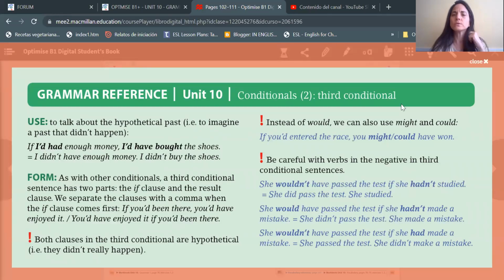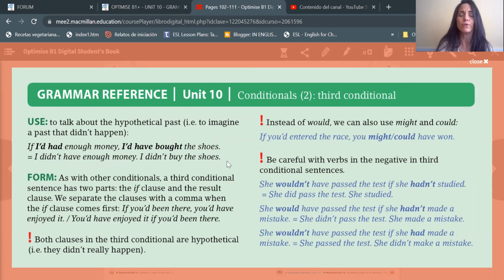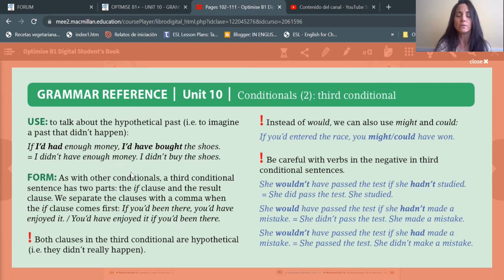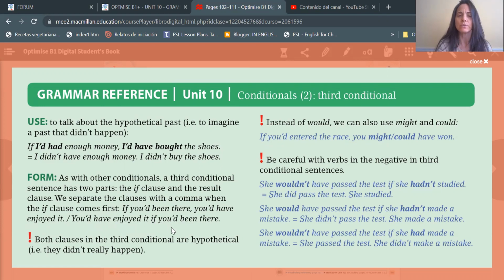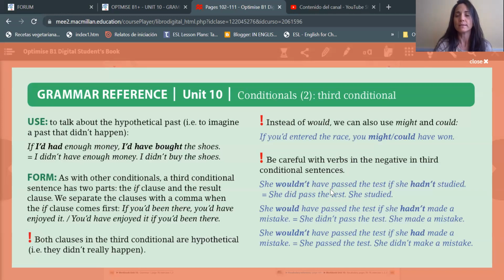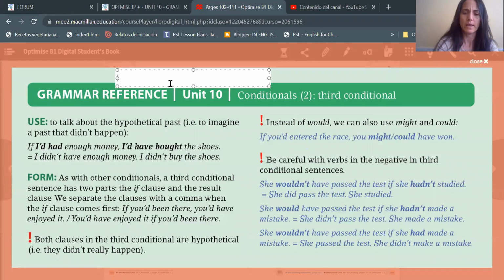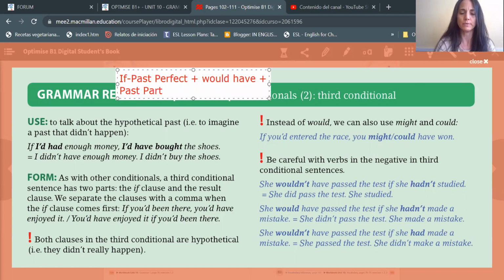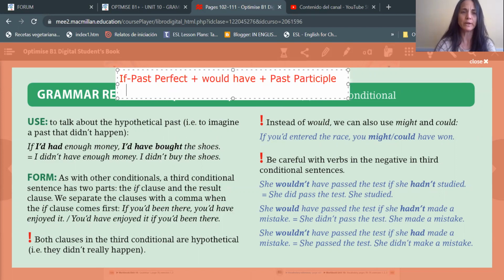OPTIMISE B1 UNIT 10 GRAMMAR 1 3RD CONDITIONAL